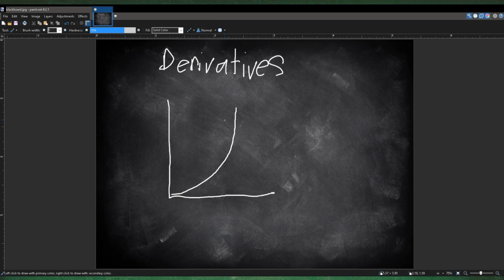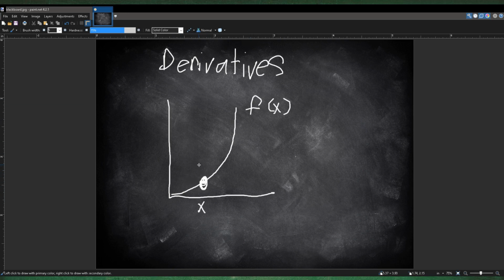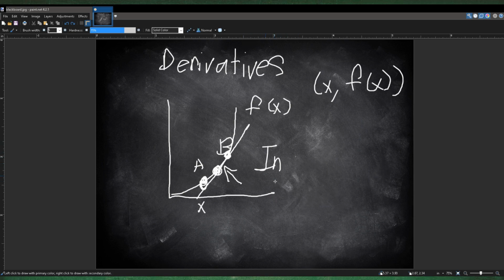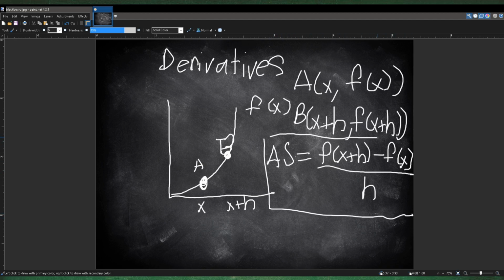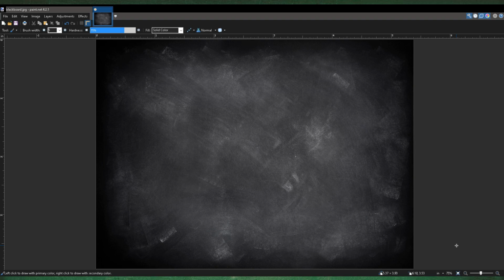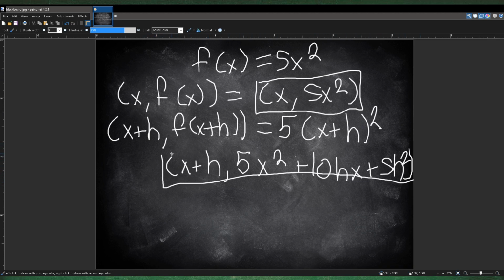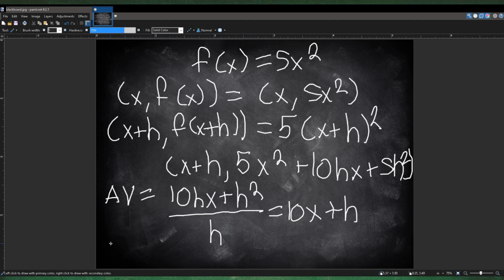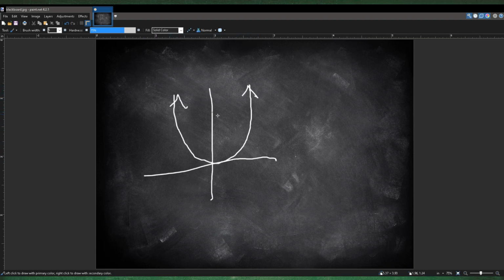Calculus: Chapter 2 Part 1: Introduction to Derivatives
This video introduces the concept of derivatives and a general idea of how to get them.

Content
Chapter 1: Introduction to Calculus
Chapter 2: Derivatives
Chapter 3: Integrals
Chapter 4: Sequences and Series